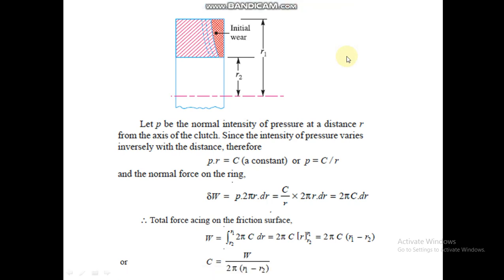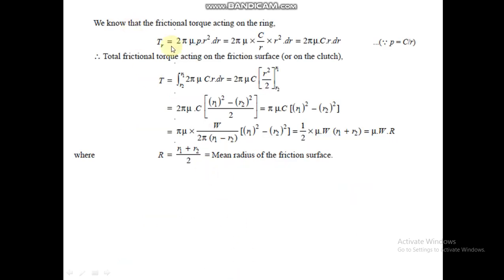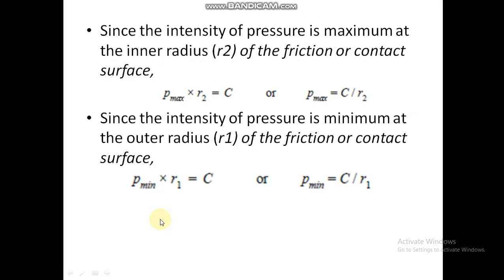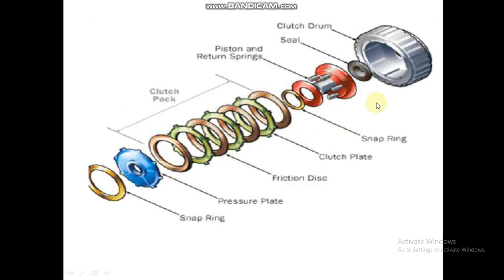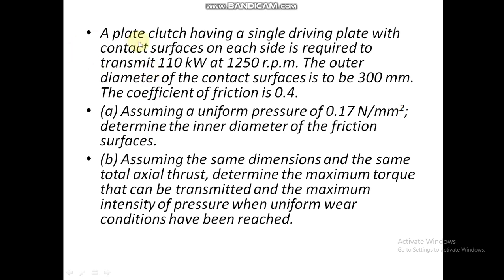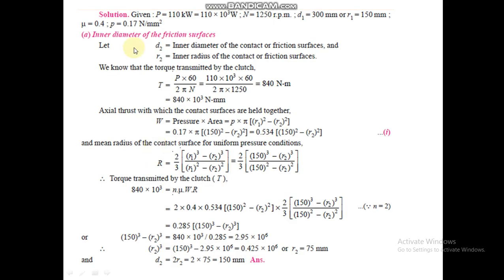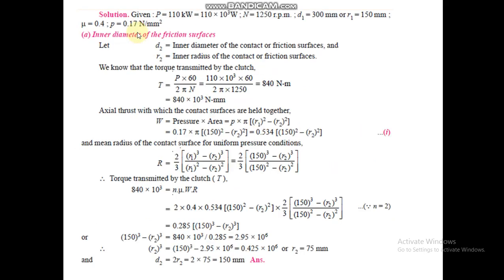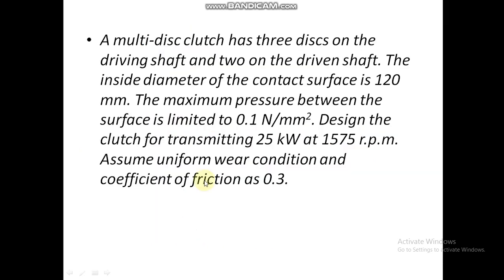Friction clutches part 2